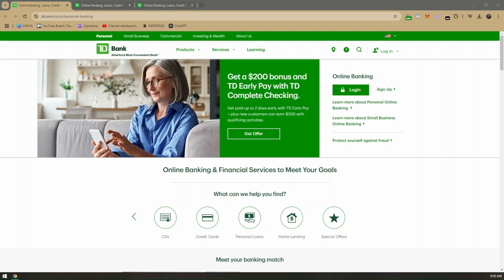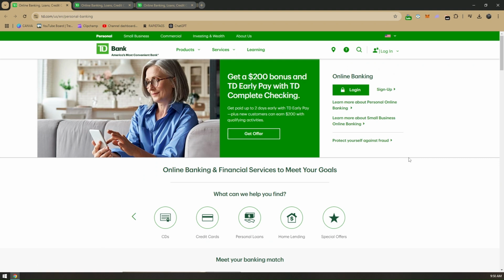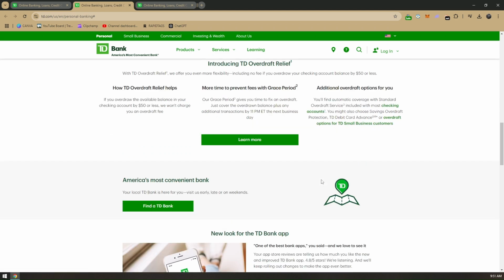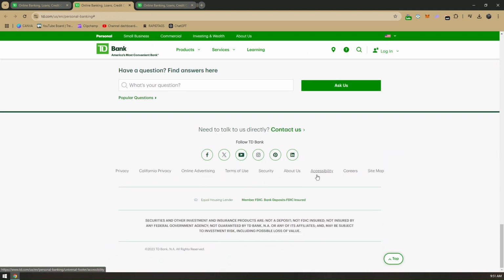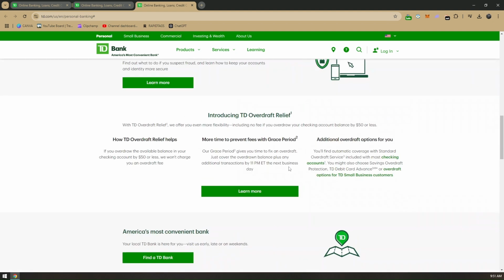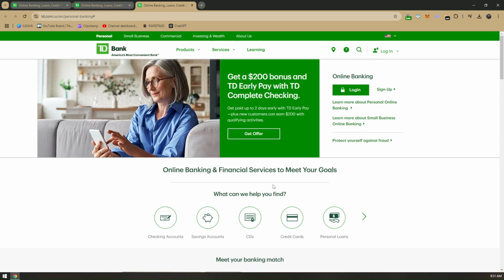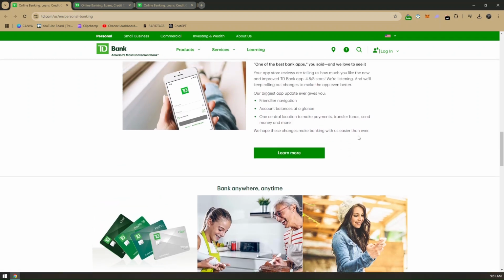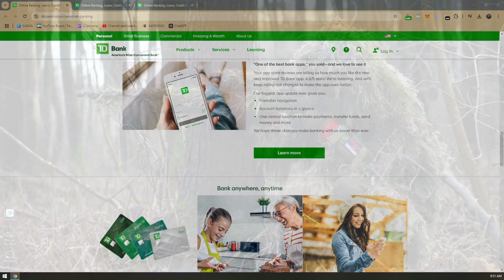HOW TO PAY TD CREDIT CARD BILL ON APP 2026! (FULL GUIDE)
In this video I am going to show you how to pay your TD credit card bill using the TD Bank app in 2026 with a full, step-by-step guide. If you want to make a one-time payment or set up recurring payments for your TD credit card, I will walk you through the process to ensure your bill is paid on time and securely.

0:00 INTRO
0:05 TUTORIAL